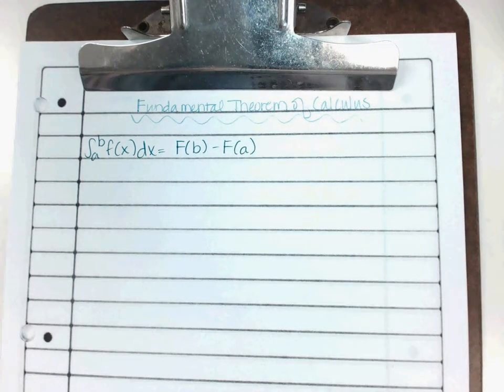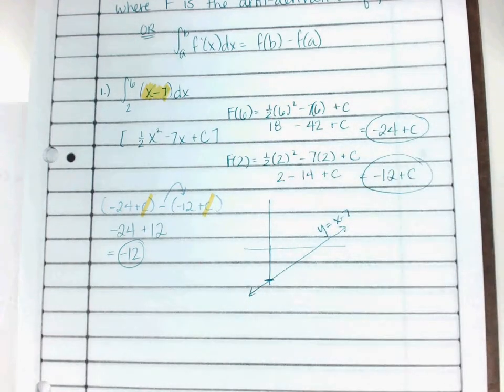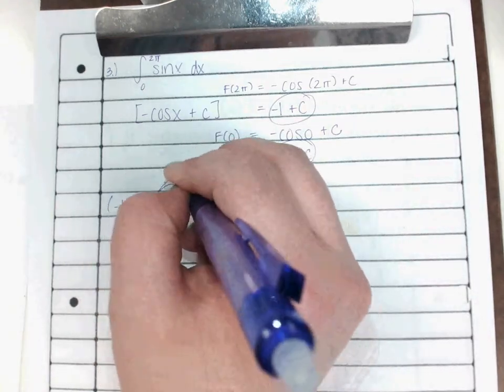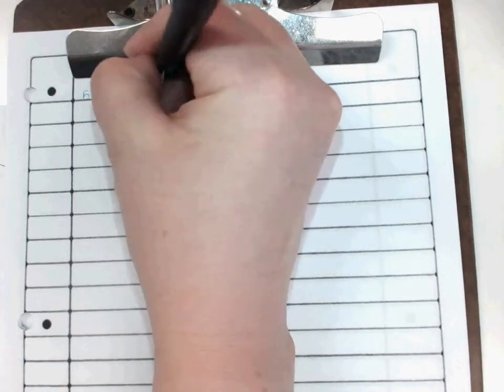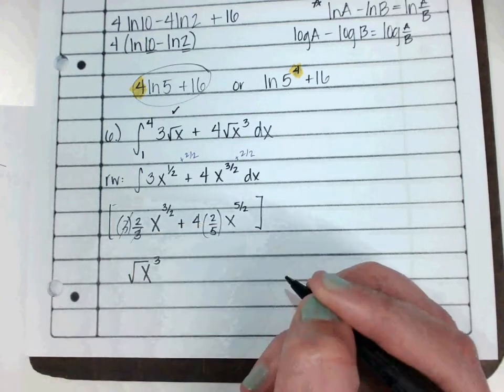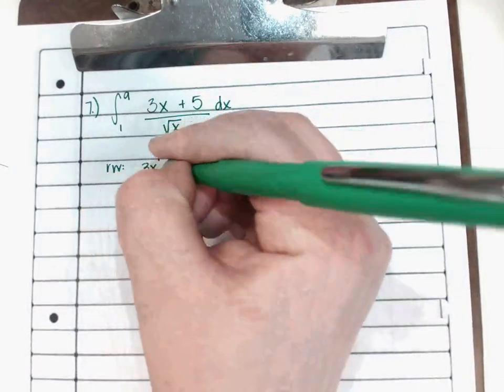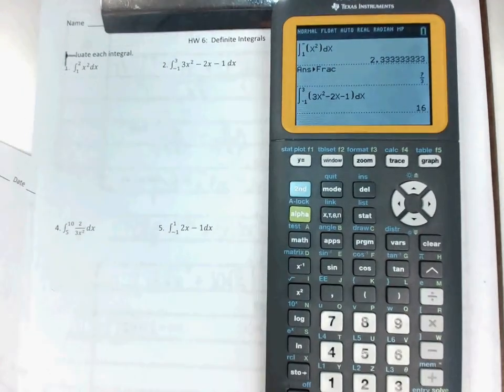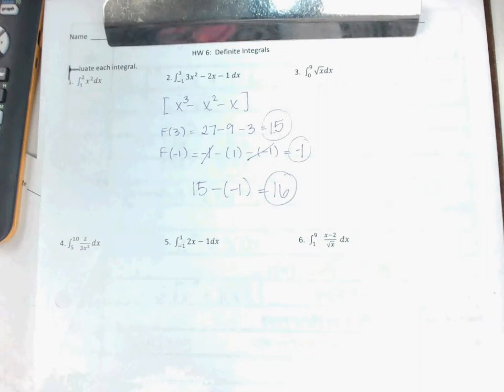Notes: Fundamental Thm of Calculus for Integrals